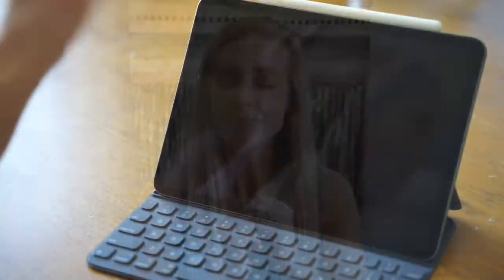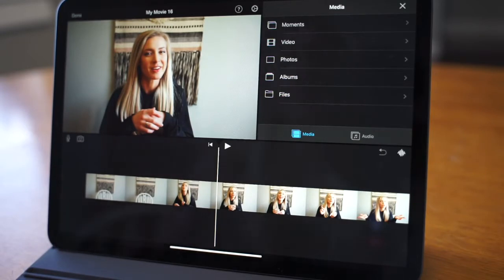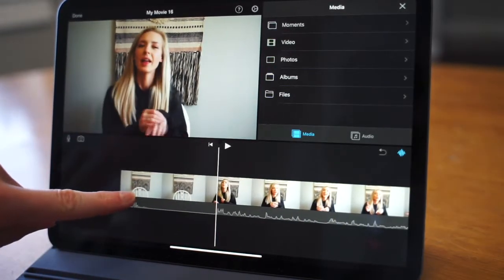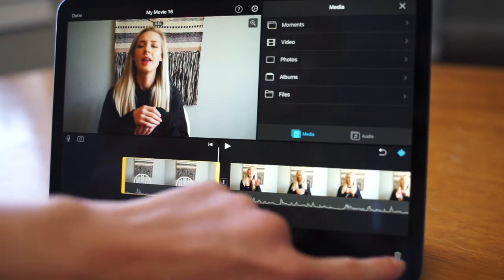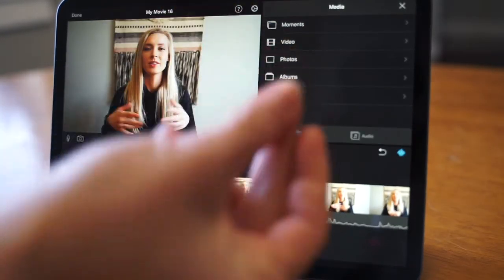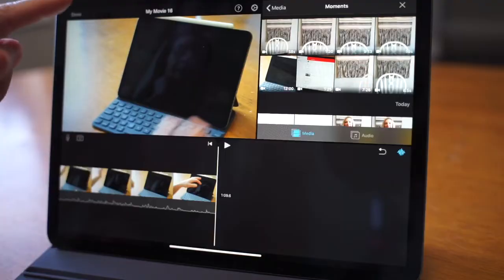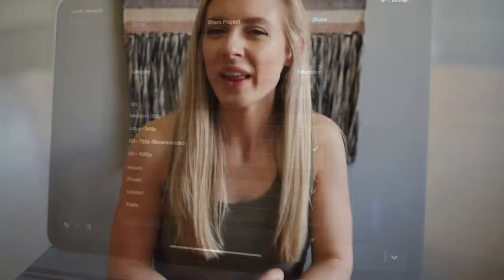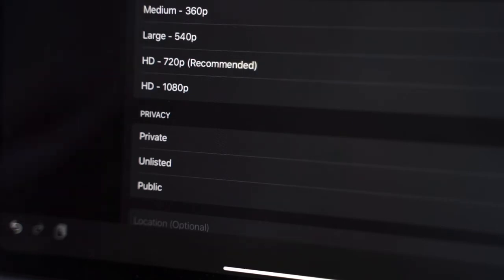How To Make A Video For Distance Learning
Feeling intimidated about distance learning? Need a crash course in how to film, edit, and publish a video to YouTube? Wondering HOW to send videos to your kids without showing your face to the entire world?

All of these questions are answered today in this video.  I know times are changing and we are not sure how teaching will be these next few months.  But if you are interested in prerecording your lessons and need to know the ins and outs of it, then this video will really help you.

Please let me know if you have ANY questions as I would LOVE to help and put your mind at ease just a bit.

A few microphones to check out: